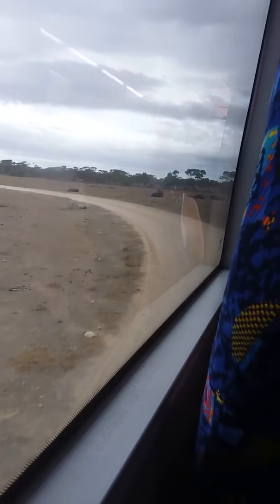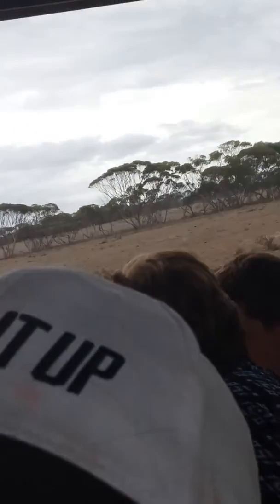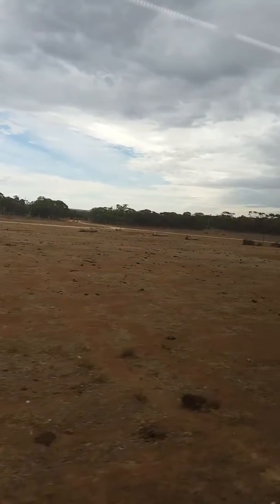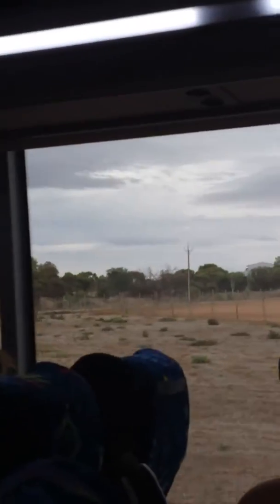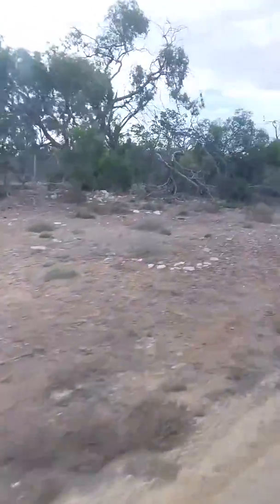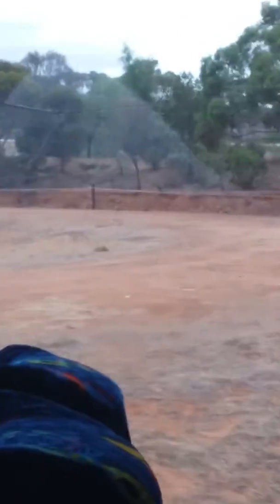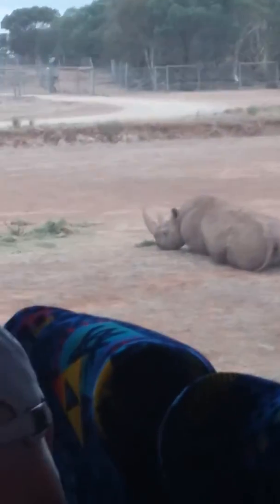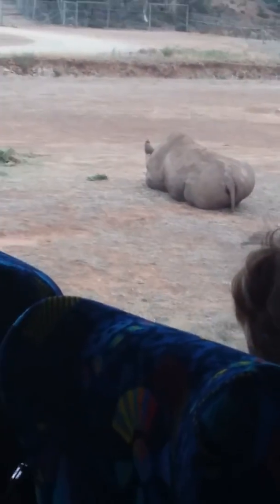Manato part 3